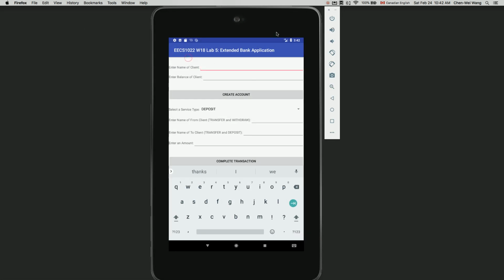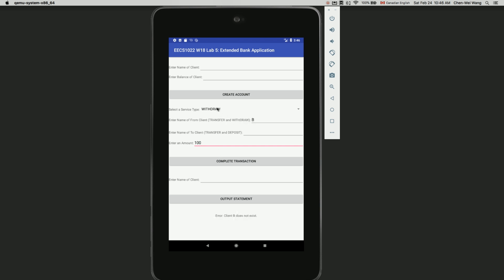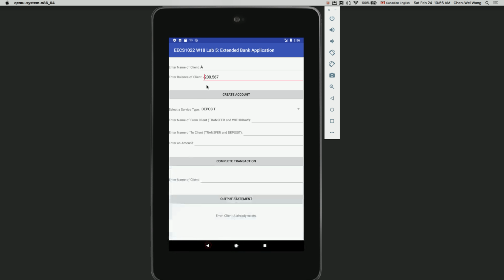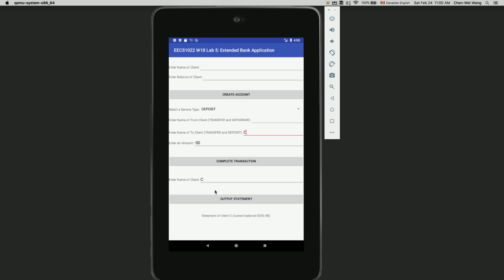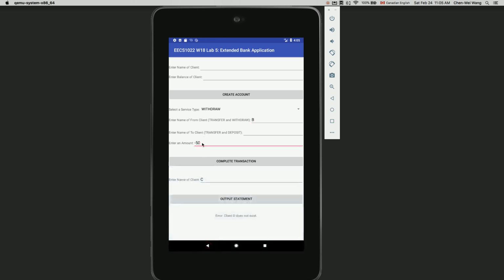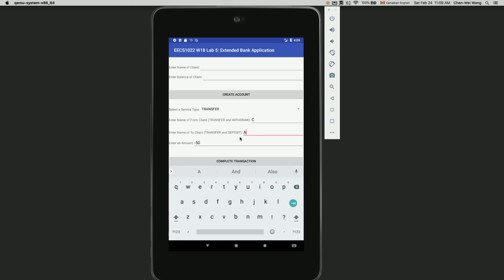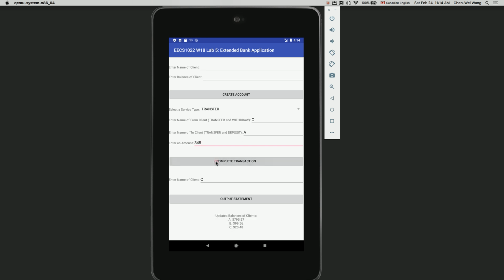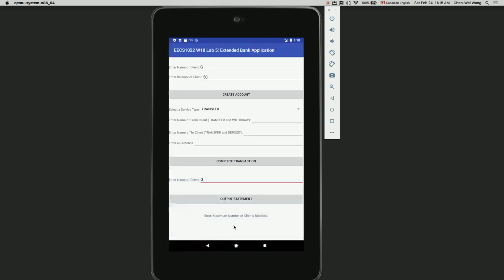CS1A Demo Lab 5 An Extended Bank Account App